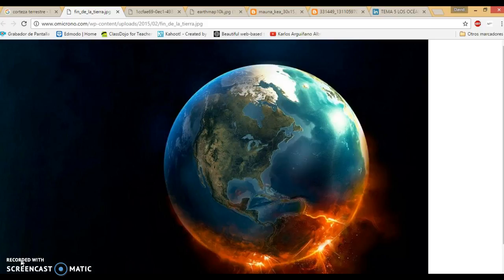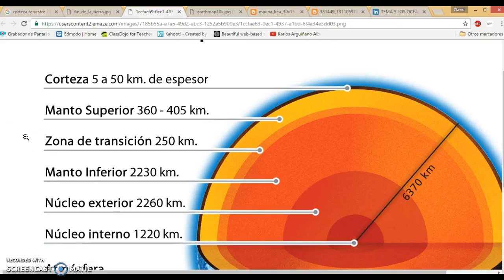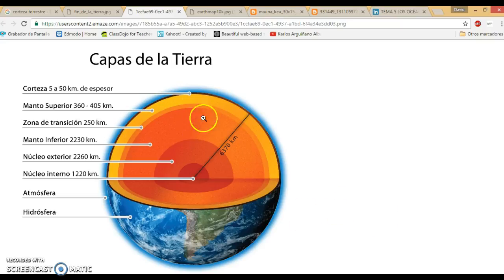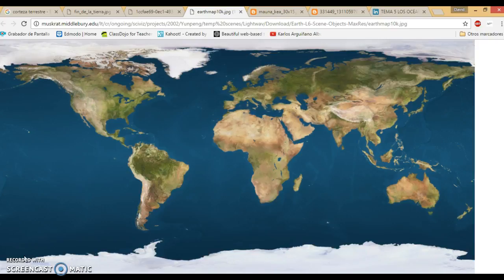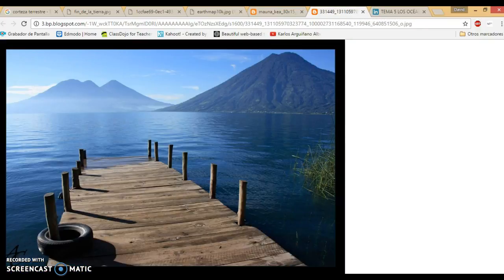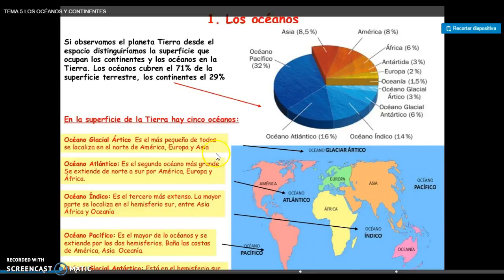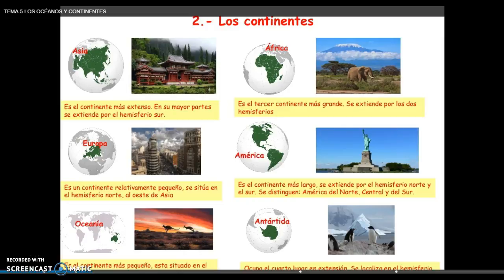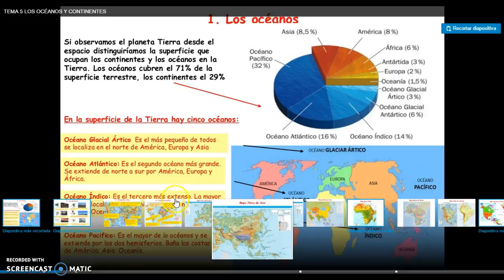The Earth´s Crust